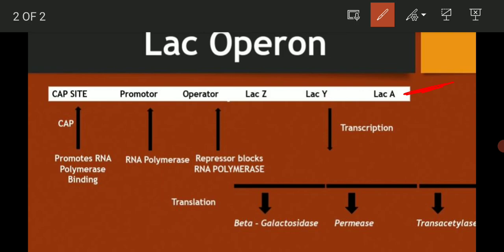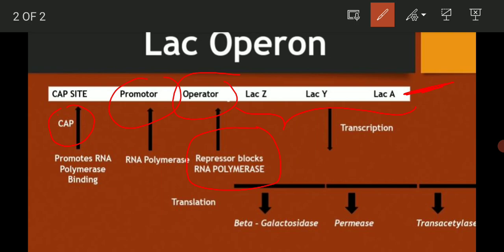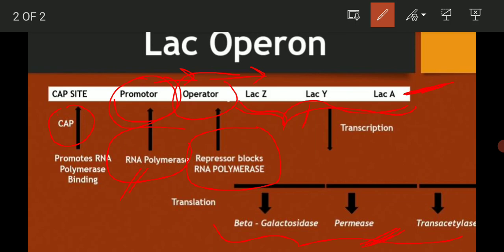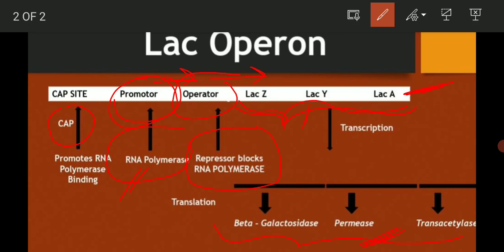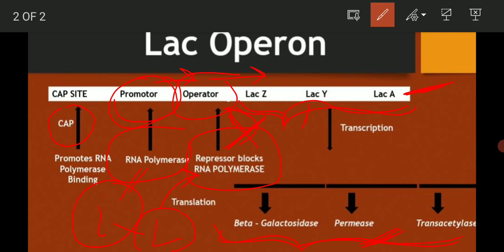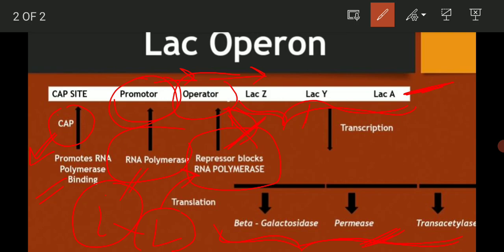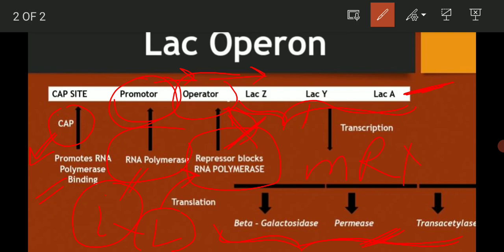Lac Operon at different glucose and Lactose levels